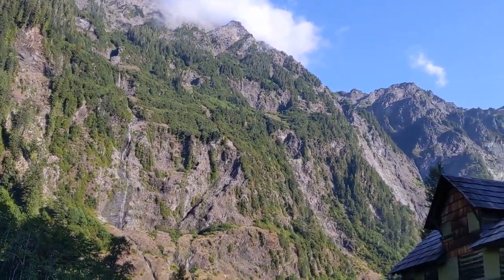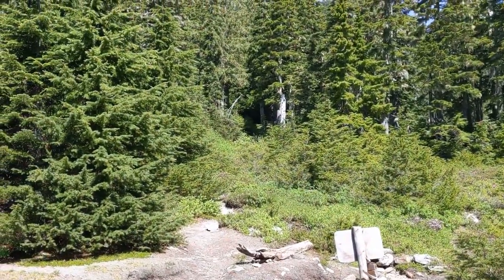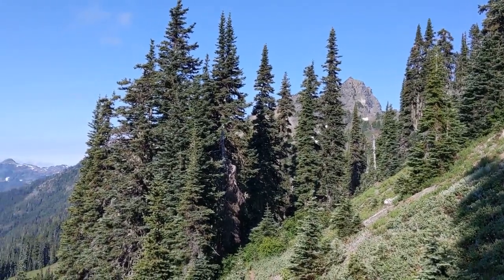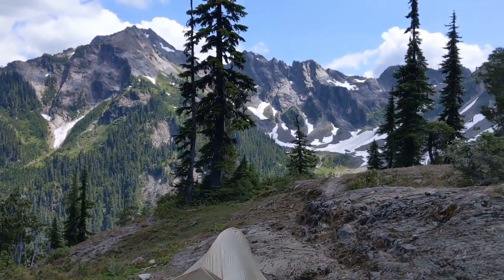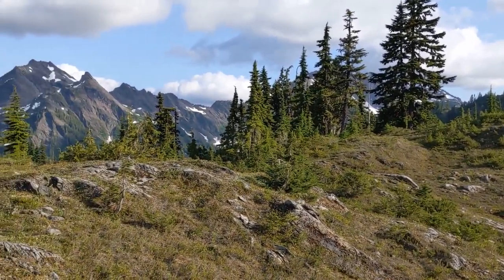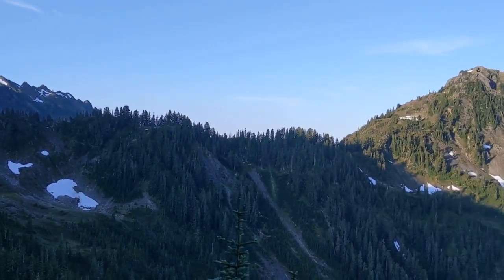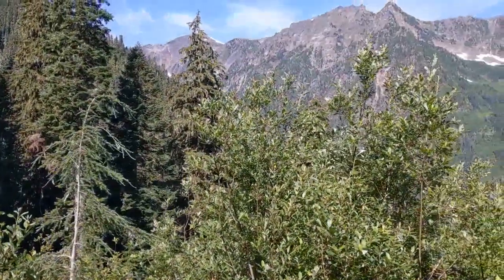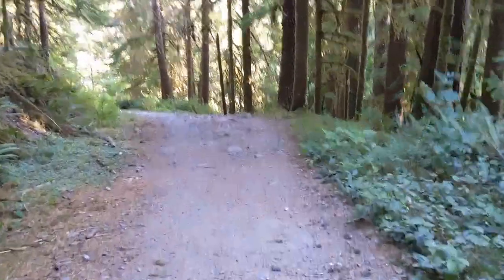Enchanted Valley / LaCrosse Basin Loop - July 2021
A 4-day, 60-mile backpacking trip along the Enchanted Valley and around LaCrosse Mountain, with camps at Pyrites Creek, Honeymoon Meadows, and Marmot Lake.